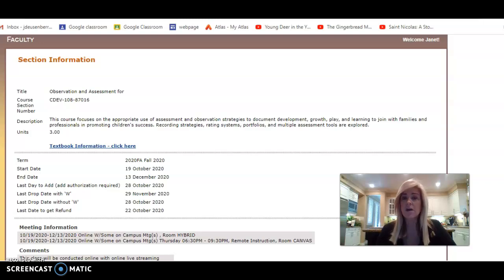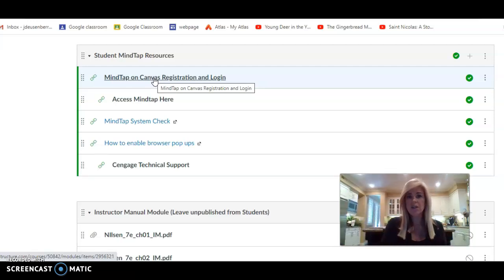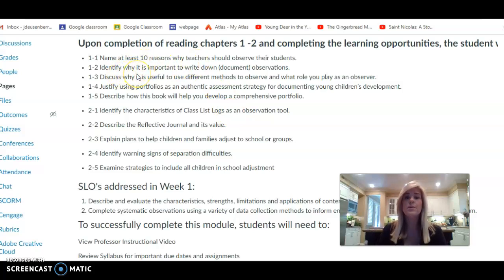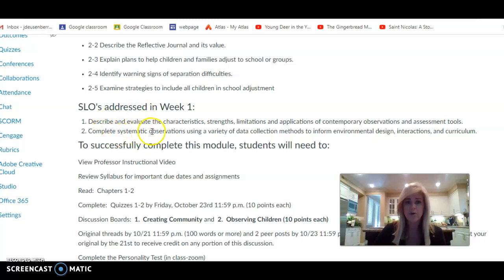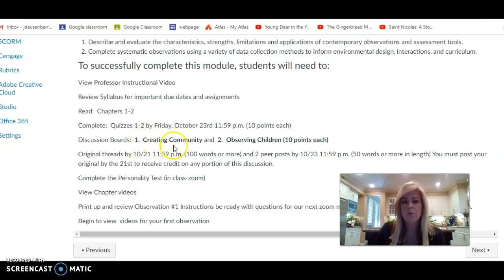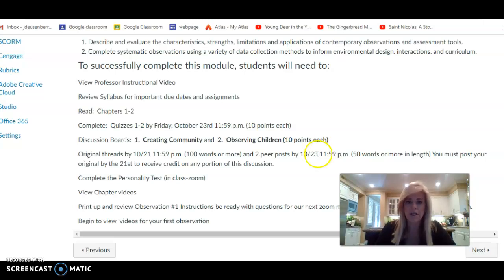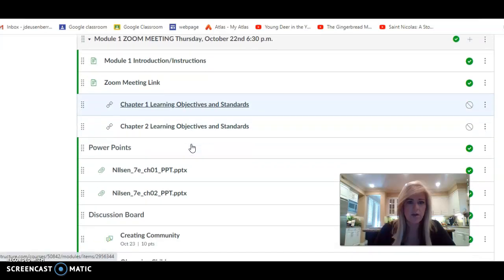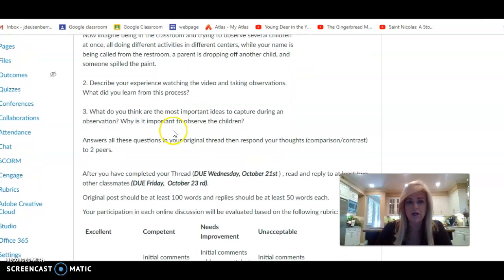CDEV 108 Week 1 SAC